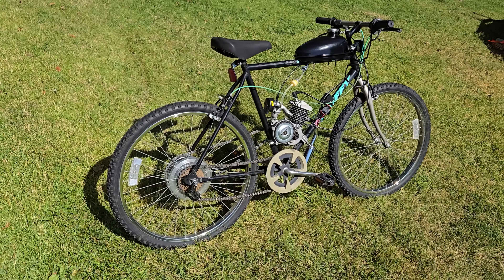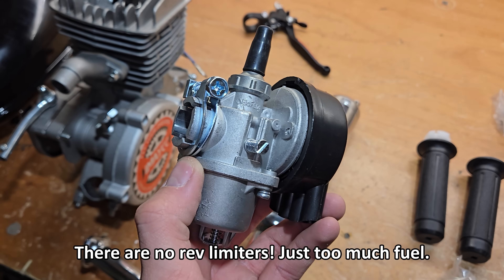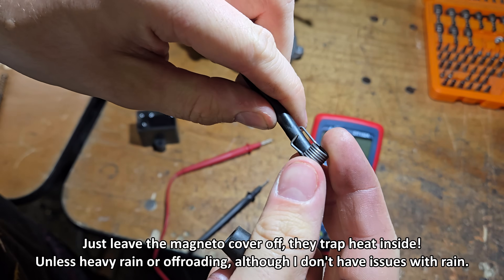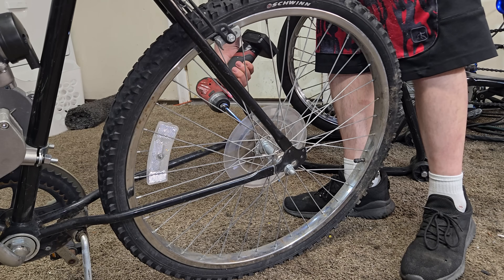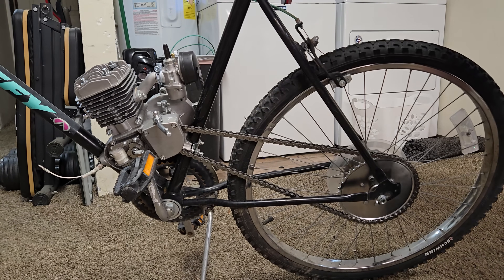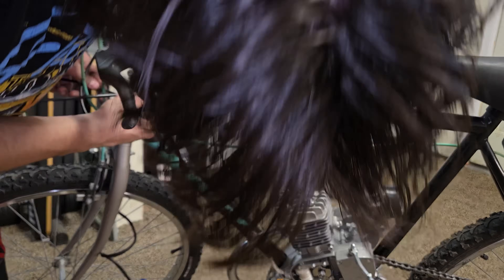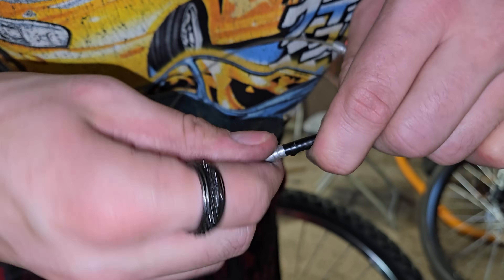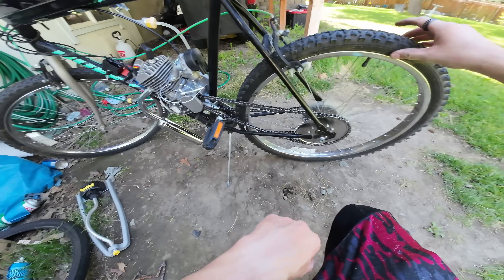Build a Motorized Bicycle in 12 MINUTES for under $200!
I'm going to show you how to build a cheap 30mph+ motorized bike with with a $150 66/80cc bicycle engine kit off Amazon, with tips and advice.